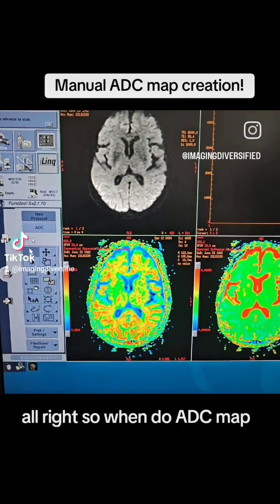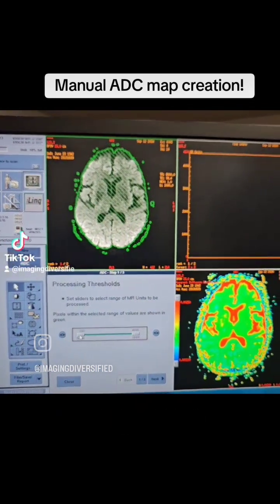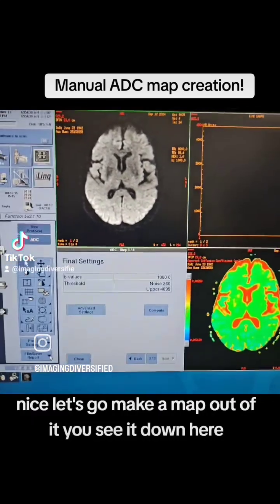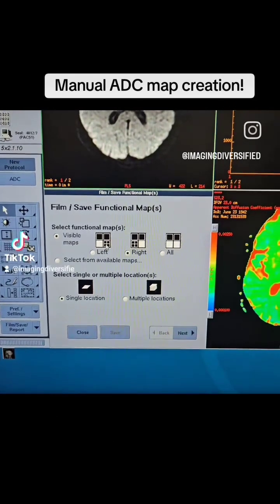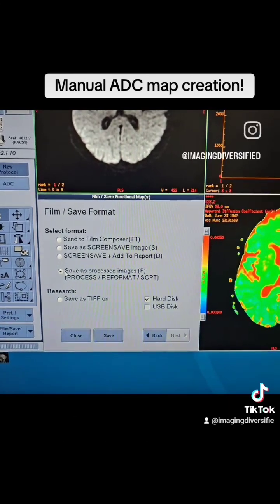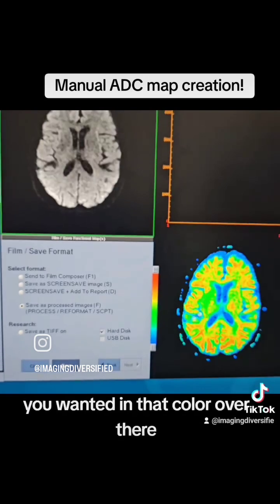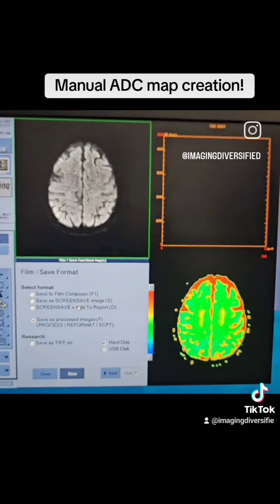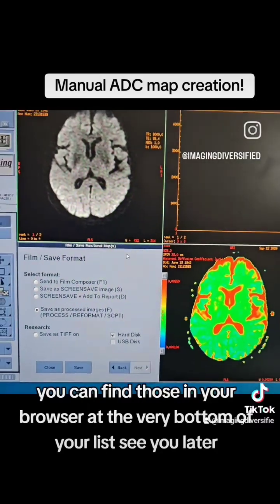ADC Map creation on GE MRI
ADC map creation on GE MRI scanners...watch and learn.

Because of PHI was unable to show browser screen. Step one find source DWI scan on patient browser. Step two click Functool. Next steps covered in video!